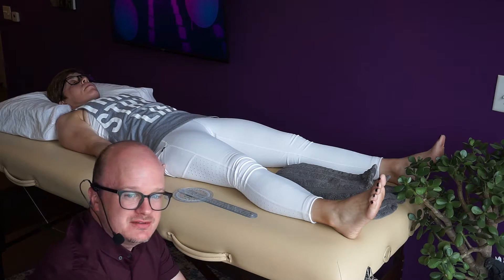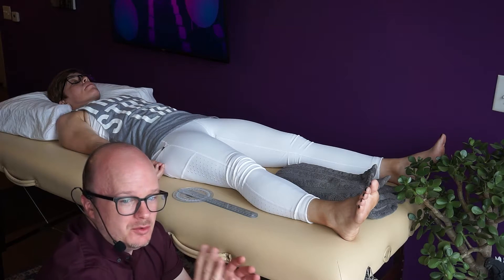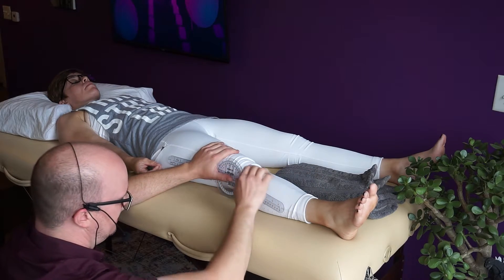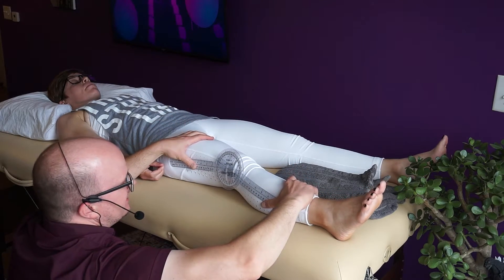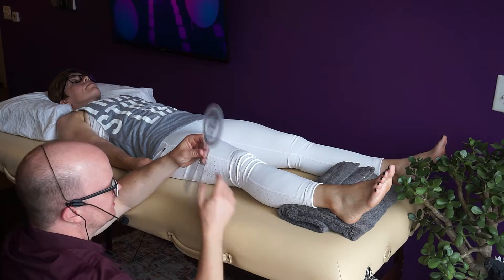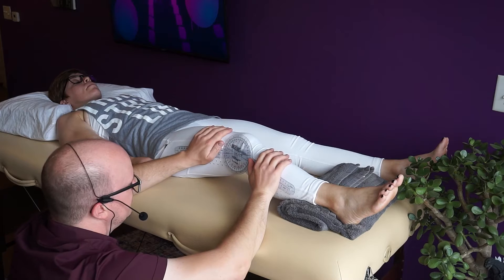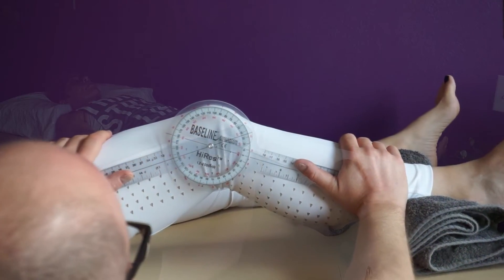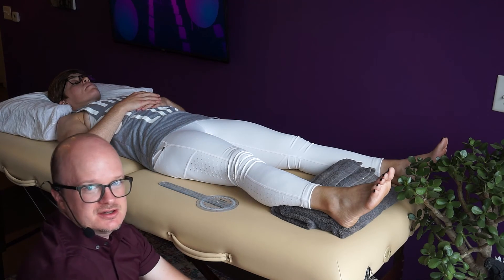How to Use and Read the Goniometer